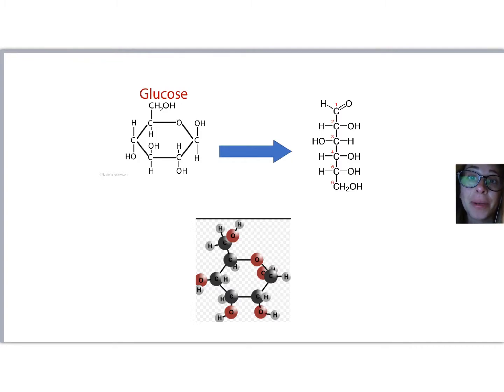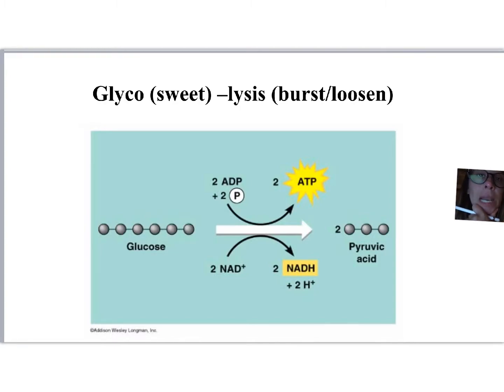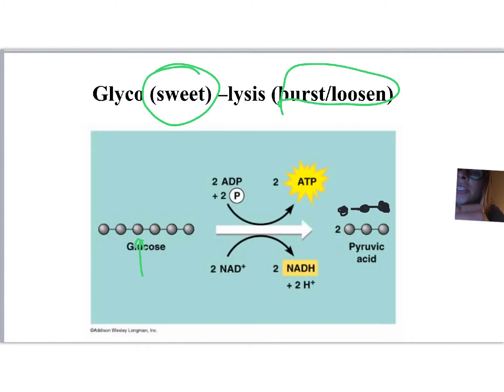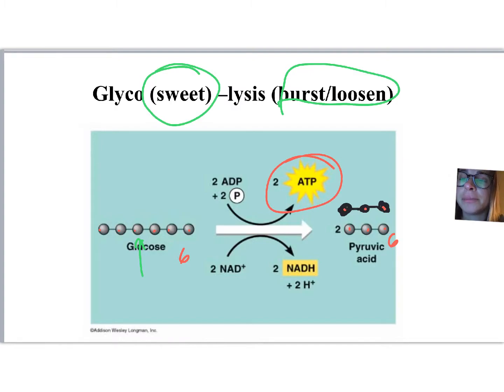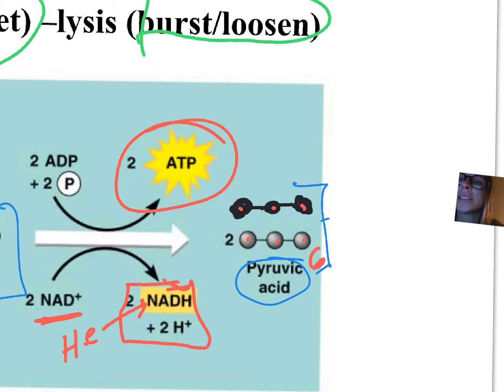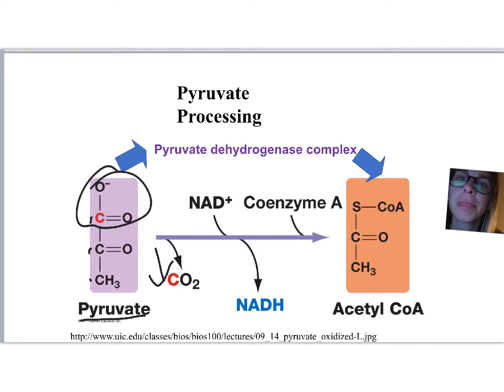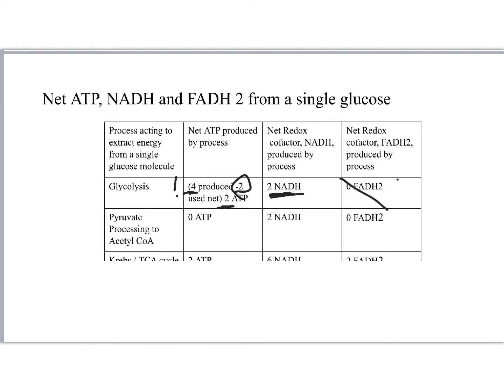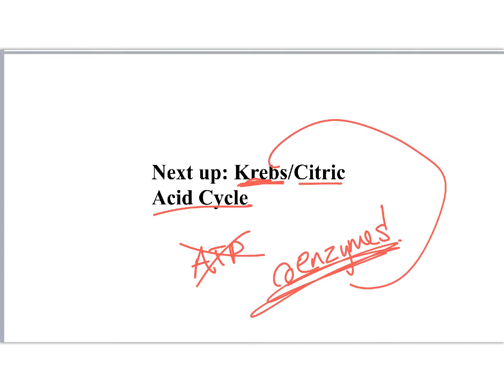Biology Basics 8 min Glycolysis and pyruvate processing